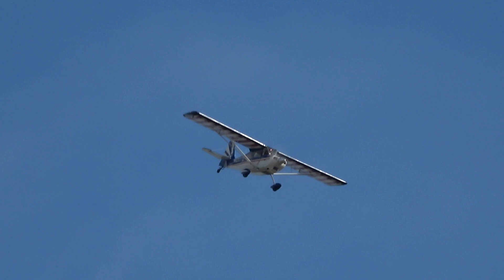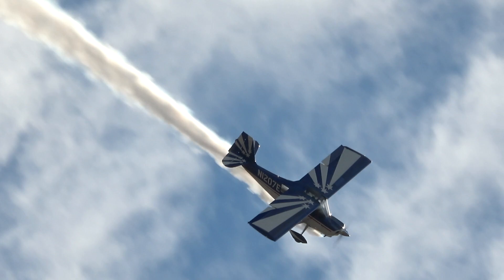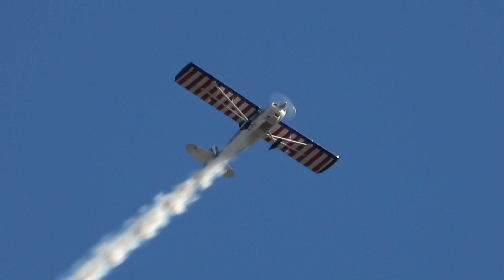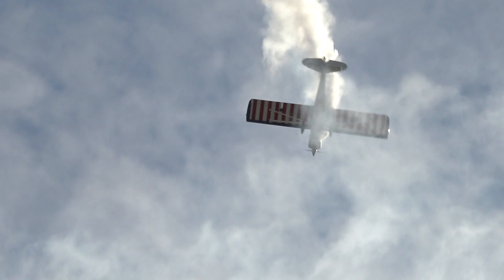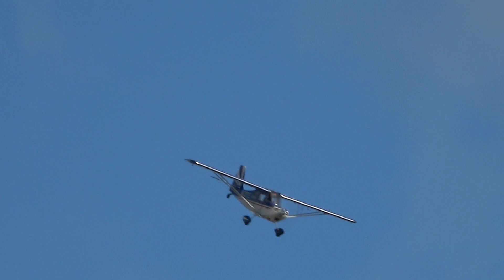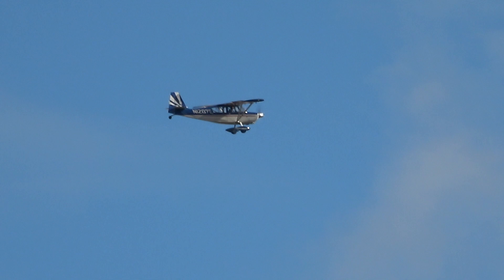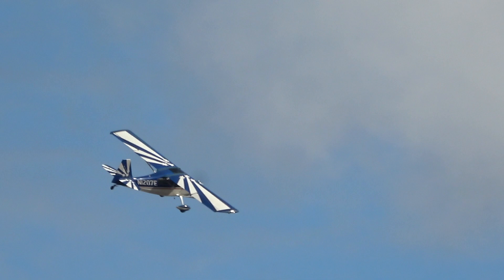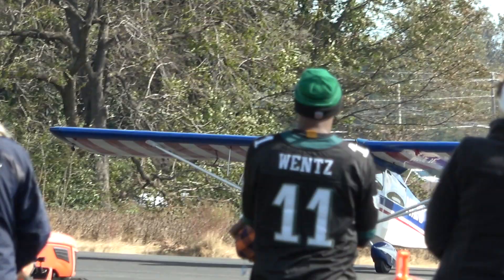R.J. Gritter - Decathlon Aerobatics - Shannon Harvest Festival 2018